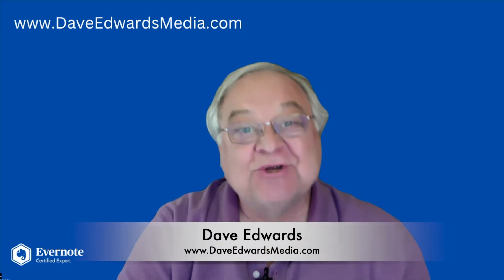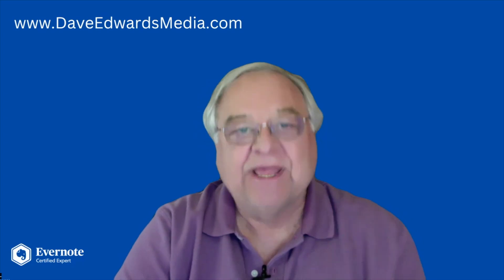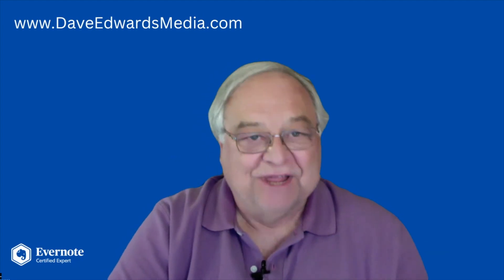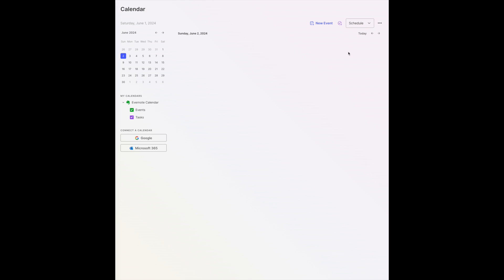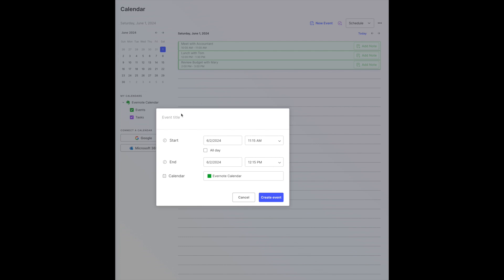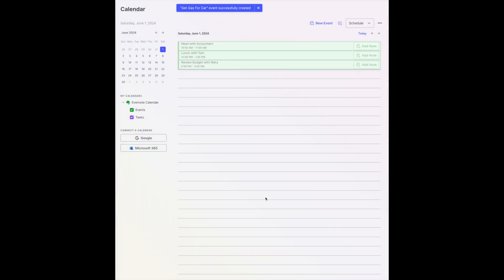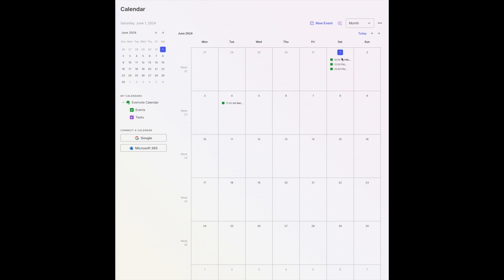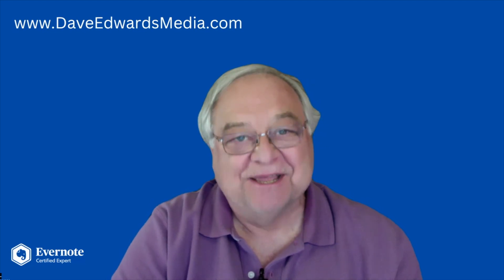Evernote's New Calendar Features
Once upon a time, Evernote was just a place to store your notes.  But it is now moving into other areas to help with your productivity.  That includes its new calendar feature.  Let’s test drive it.

MY COURSES:
“Getting Things Done in a Digital Environment”

MY BOOKS:
"Be A Leader Not Just A Manager"